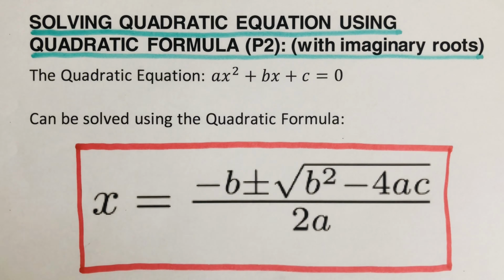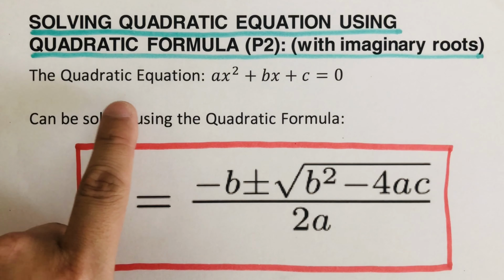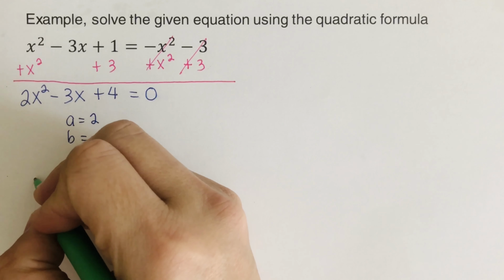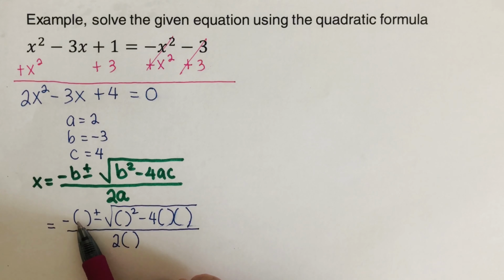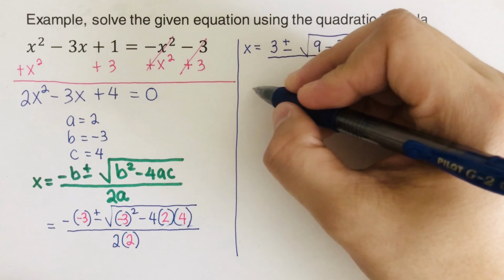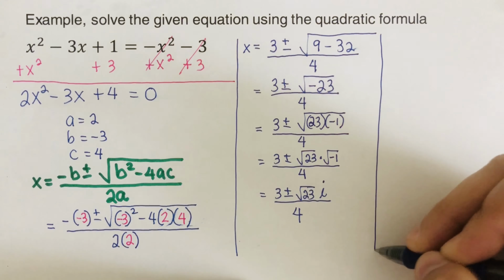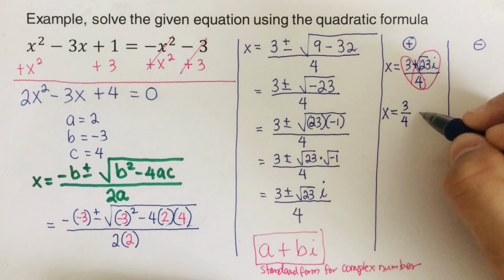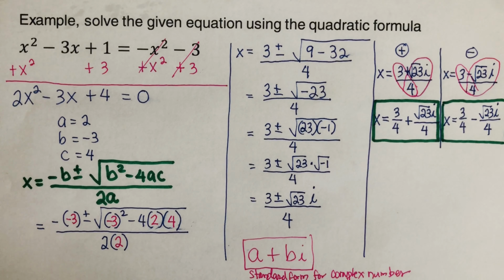Solve Quadratic Equations Using Quadratic Formula (Part 2)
This video will explain how to use the quadratic formula to solve a quadratic equation.